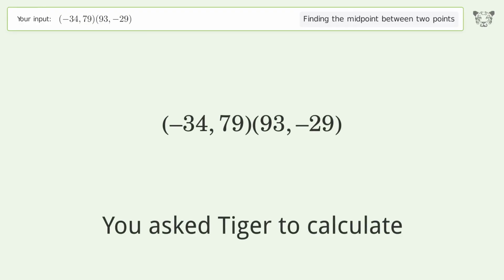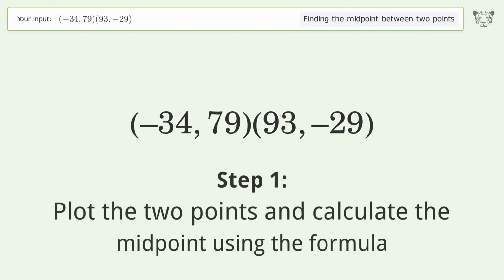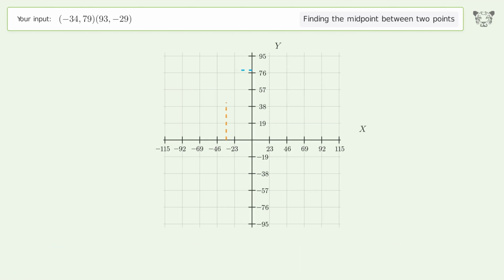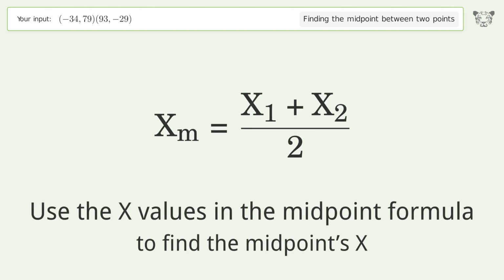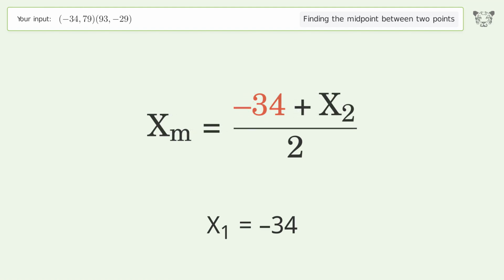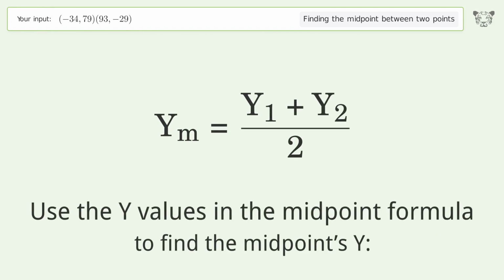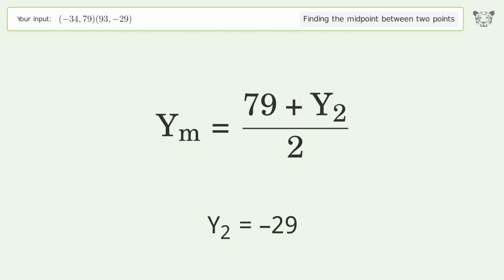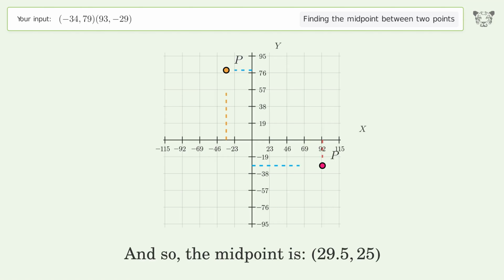Find the midpoint between two points p1 (-34,79) and p2 (93,-29): Step-by-Step Video Solution